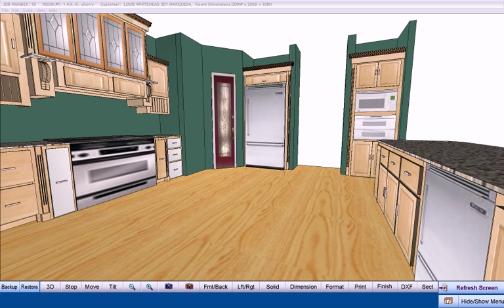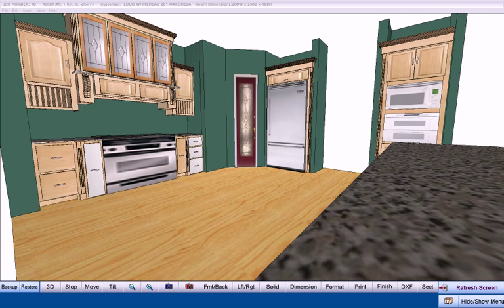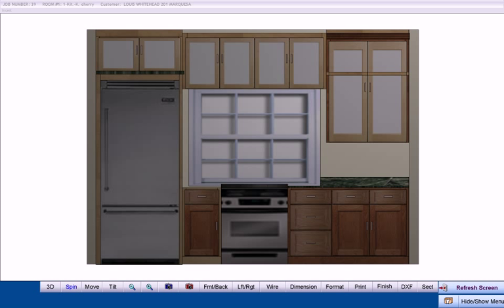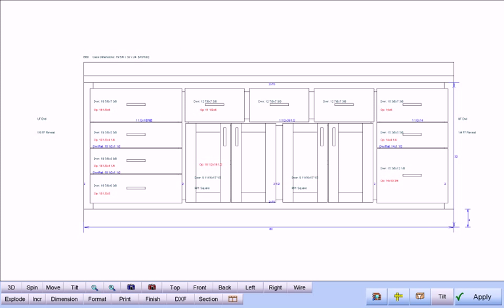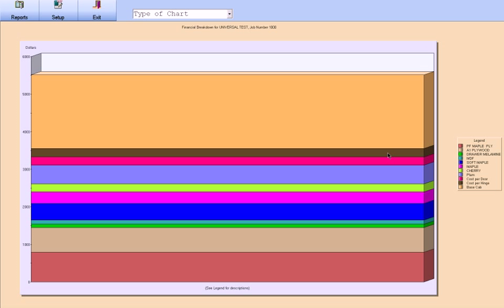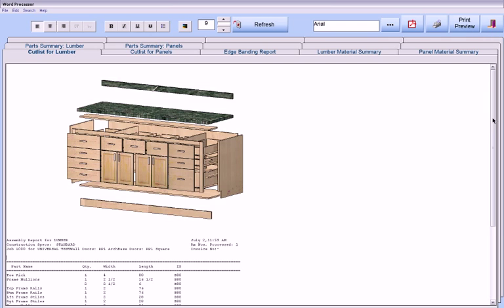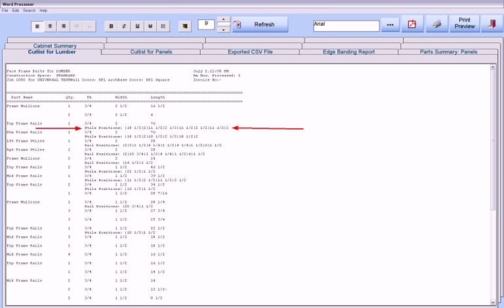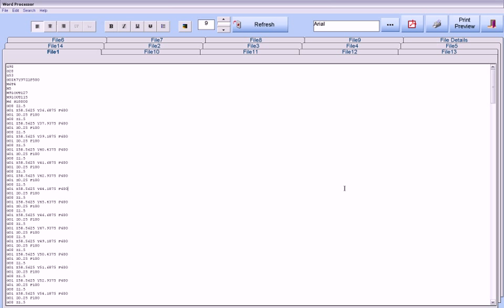Cabinet Pro Software: Introduction to Cabinet Pro Software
Cabinet Pro Software:  Describes the different drawings and reports available in Cabinet Pro Software